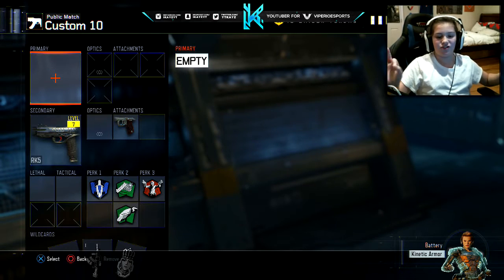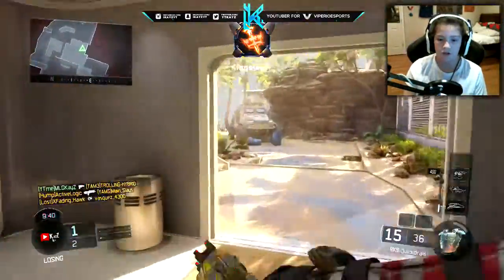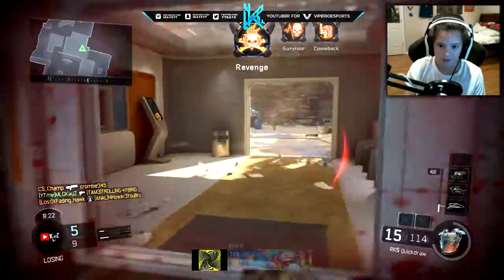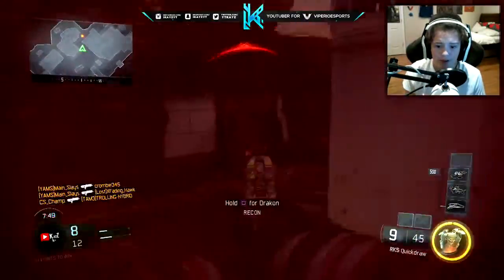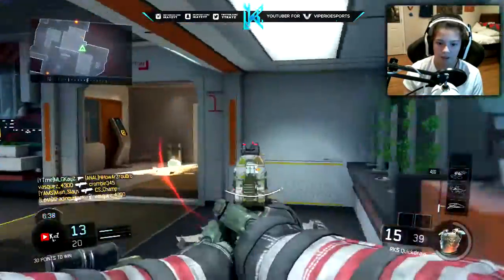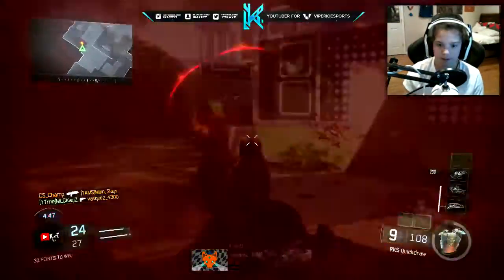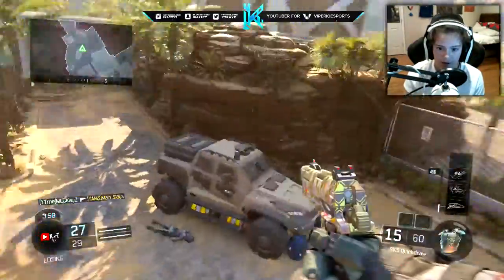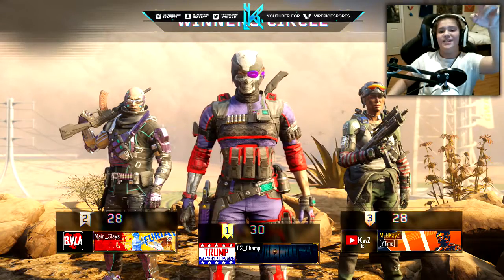THIS PISTOL IS INSANE IN BO3! RedRC Submission Powered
What is your favorite pistol in Bo3?